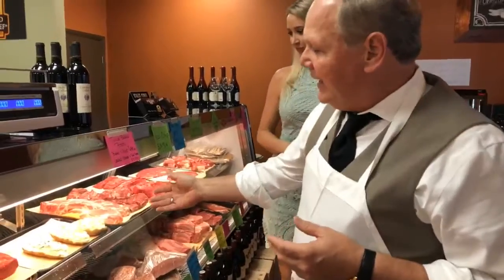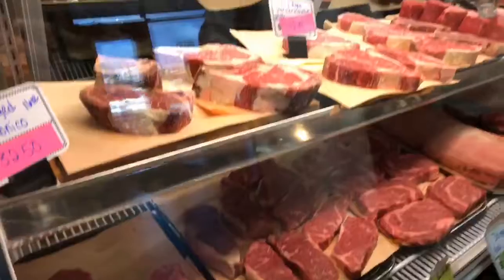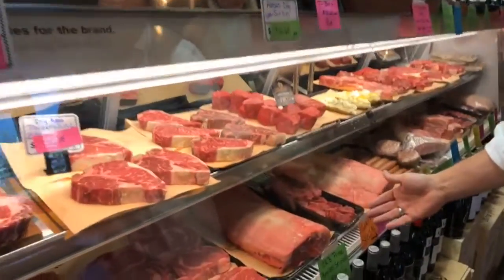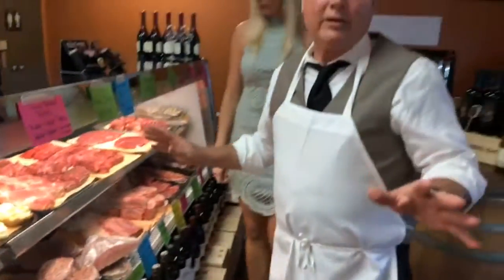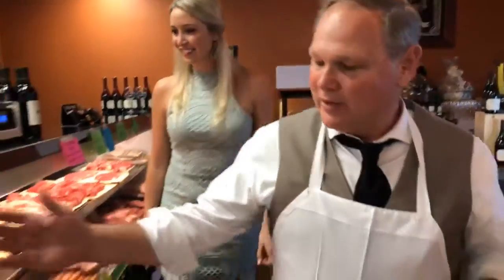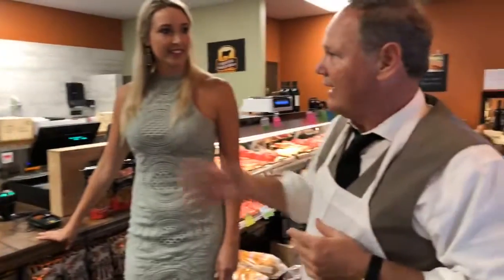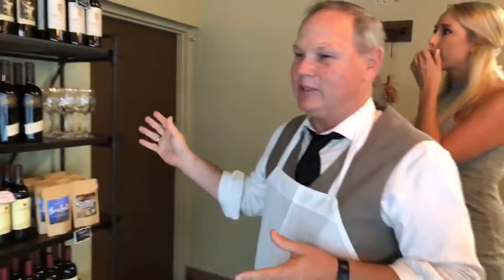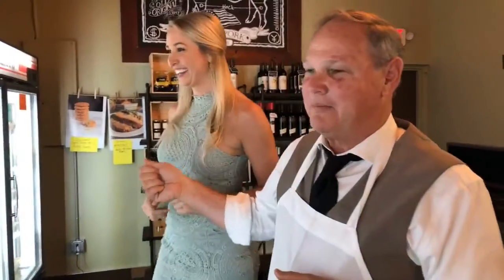Gourmet Meat Market Grand Tour with Ralph Lewis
Facebook Live Video was created by Brickhouse PR, check them out

Love what you see at Gourmet Meat Market?